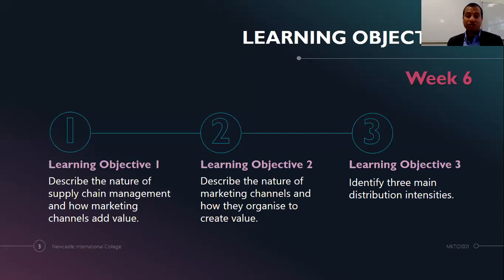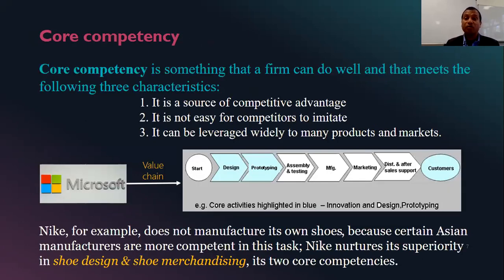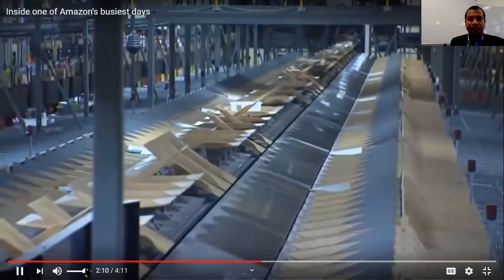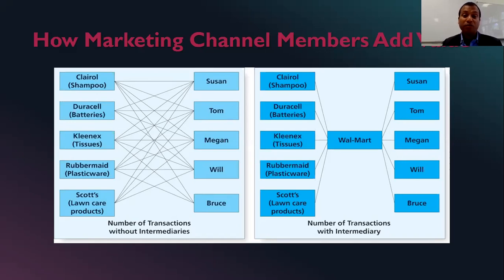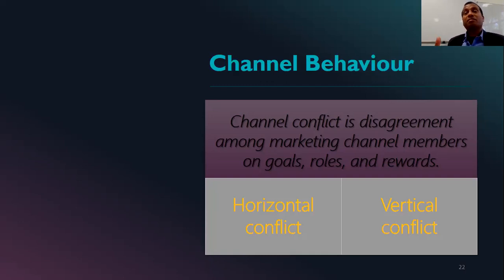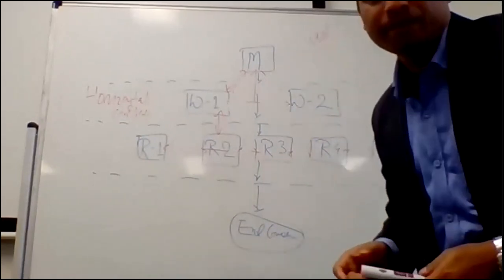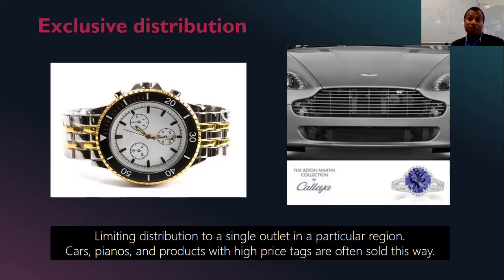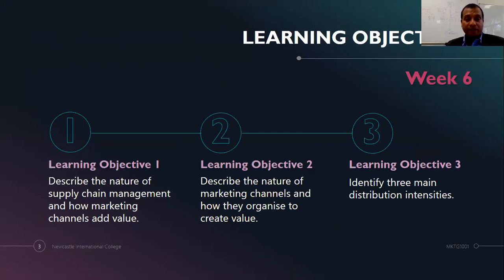Week 6 Monday Placement MKTG1001